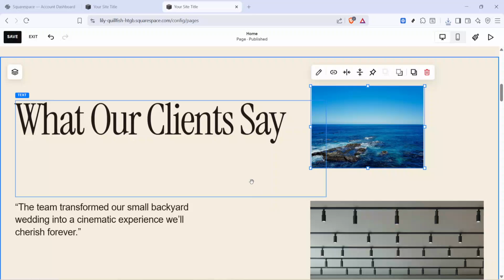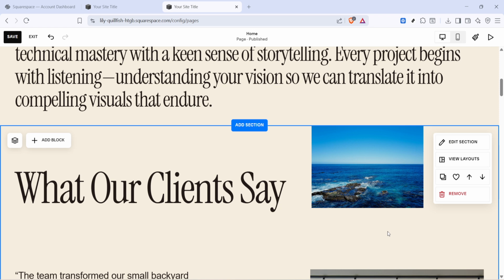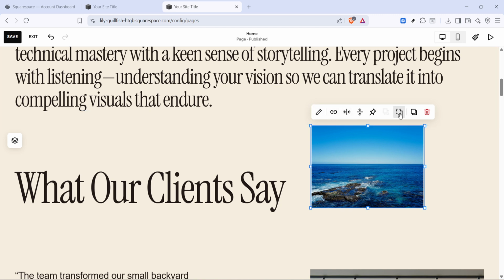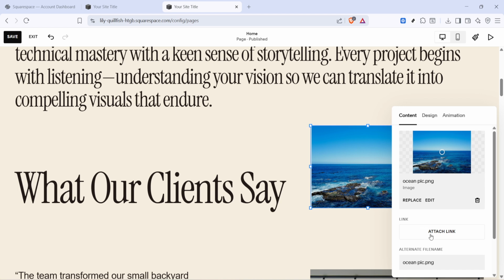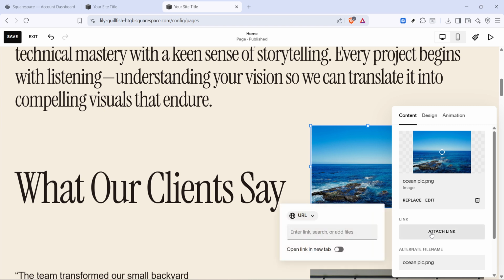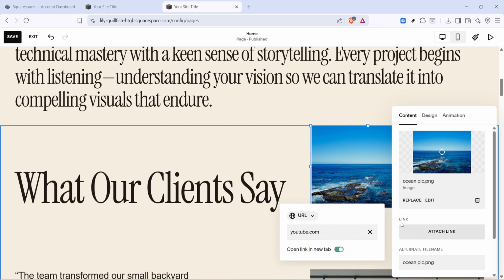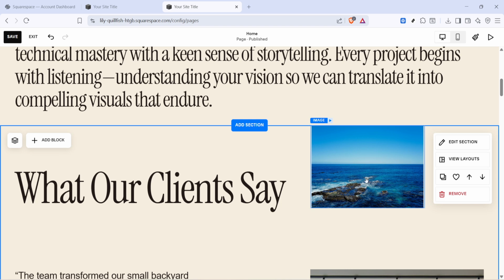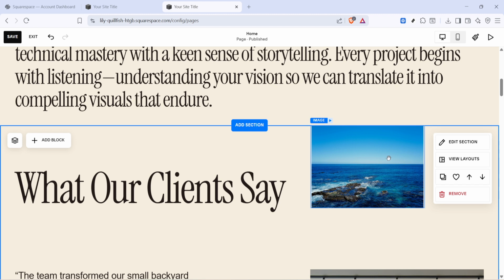How To Make Images Clickable in Squarespace (Step By Step 2026)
How To Make Images Clickable in Squarespace